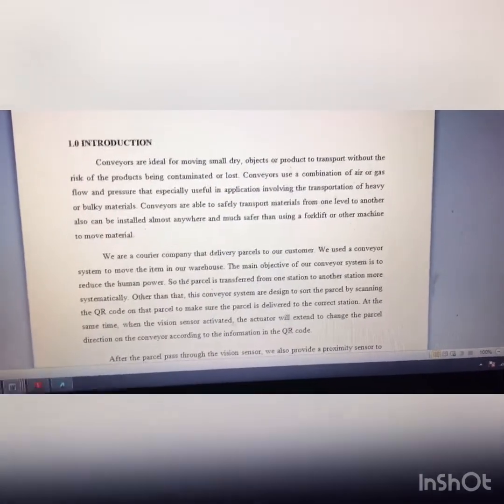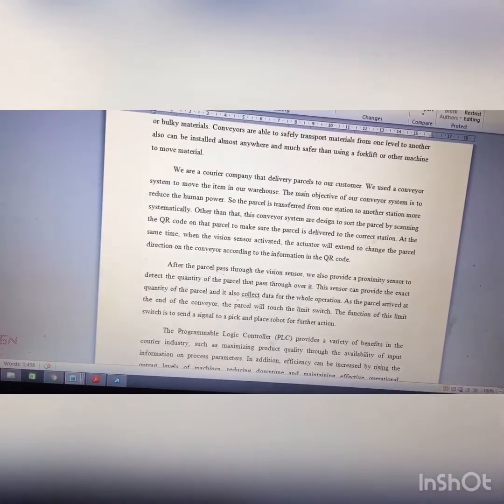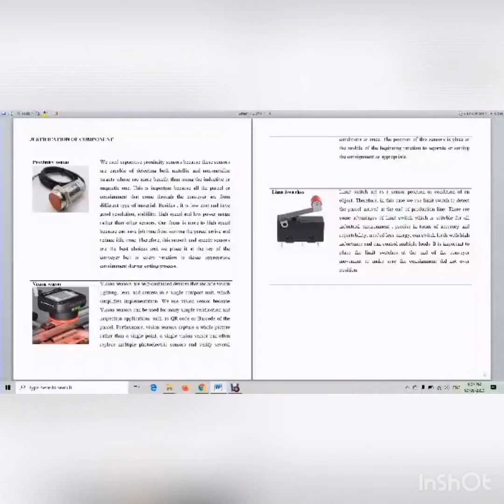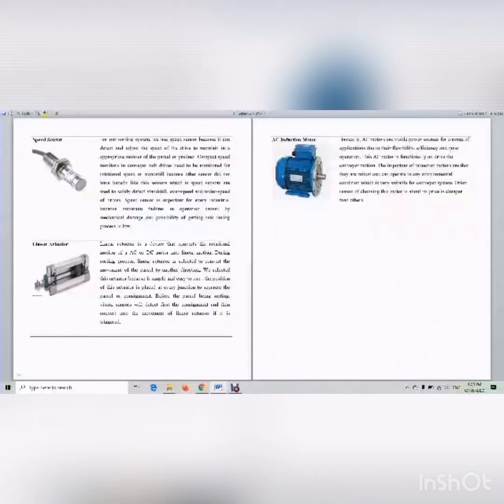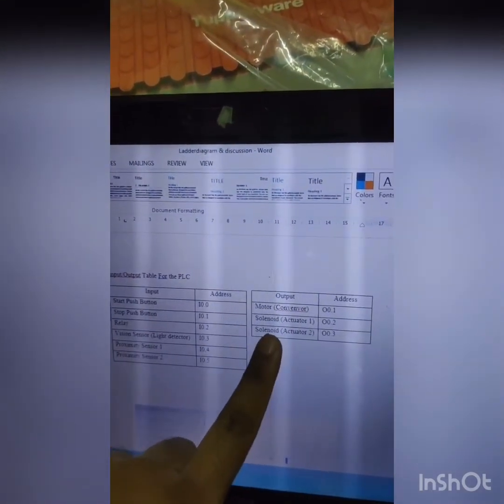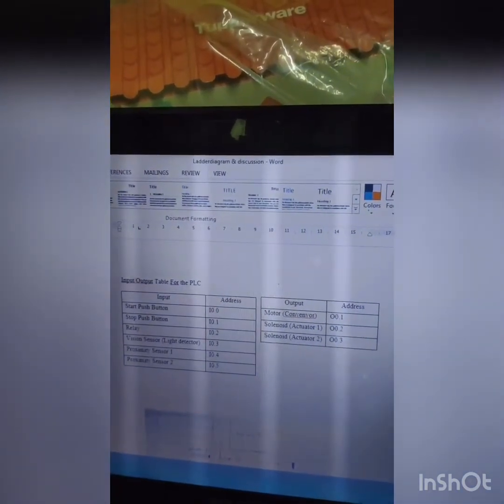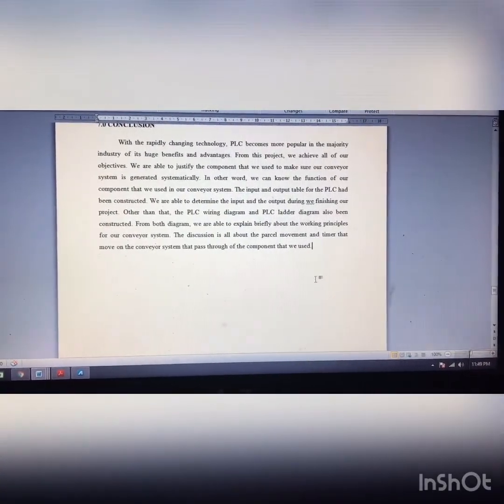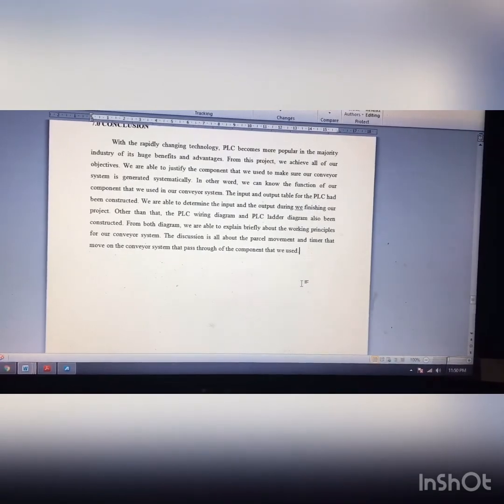Industrial Automation - Assignment(Conveyor System)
By :

Al Muzzammil Hadi
Che Wan Jaslan
Muhammad